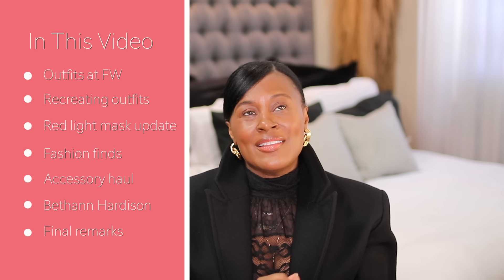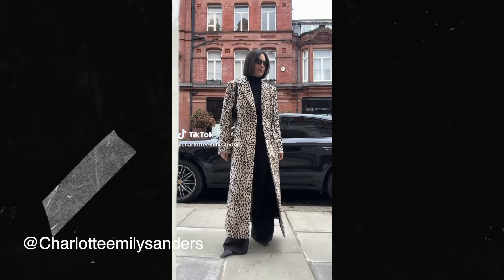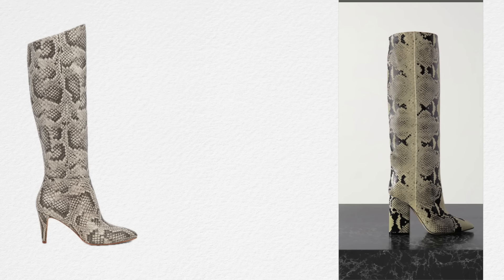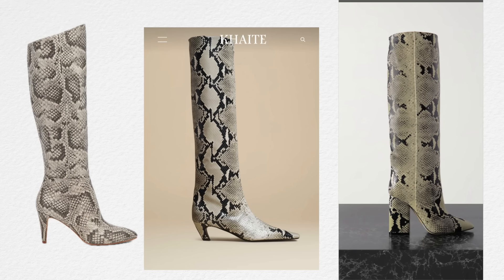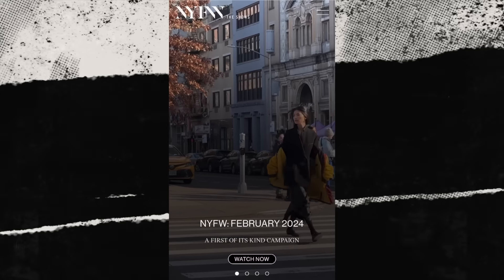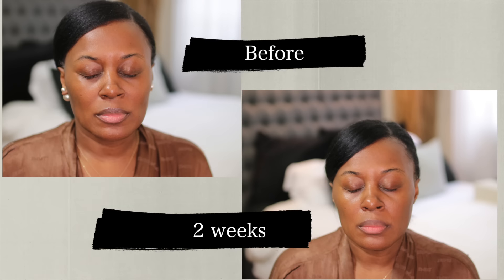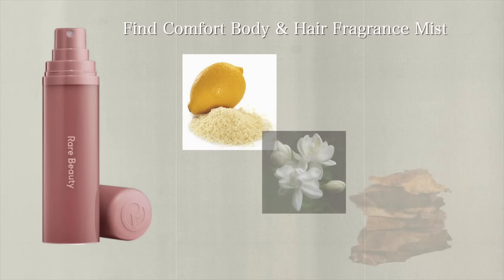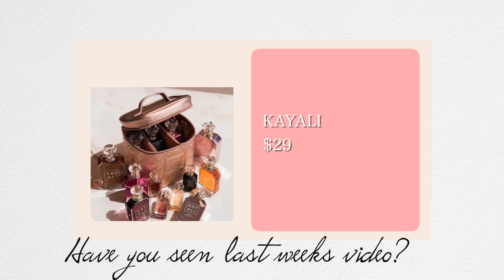Affordable and Wearable 2024 Fashion Trends | Accessory Haul | LED mask update | Simply Kura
This video is about AFFORDABLE AND WEARBALE 2024 FASHION TRENDS. In this video I talk about and show WINTER outfit ideas. We recreate past outfits from Fashion Week and talk about why people choose to wear what they do during fashion week. I talk about clothing from Revolve, Coach and more. I show you my red light mask update and show you a few things I bought this week! As always, I show you a few fabulous finds and luxury dupes and talk about the best sales I found this week.  We also discuss fashion powerhouse Bethann Hardison and her impact on the fashion industry.

TIME STAMPS
00:00 Intro
00:35 Fashion week trends and how to recreate them
13:59 LED mask update
16:12 Accessory haul
21:17 Fashion finds
28:44 Have you seen this?
29:40 Bethann Hardison
34.07 Final thoughts
34:46 Outro

Also in snake skin!!

Music Free Music for Videos 👉 Music by Beats by Egomi - Purple Skies

Free Music for Videos 👉 Music by Reggie San Miguel - Jingle All The Way (Jingle Bells)